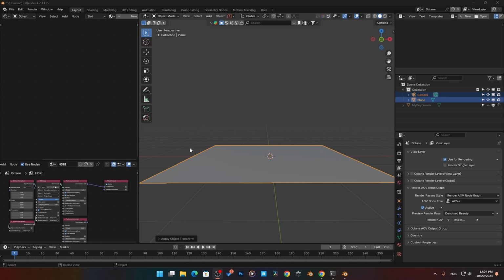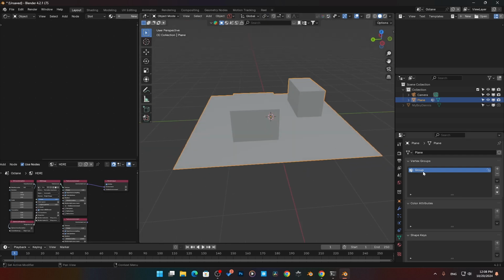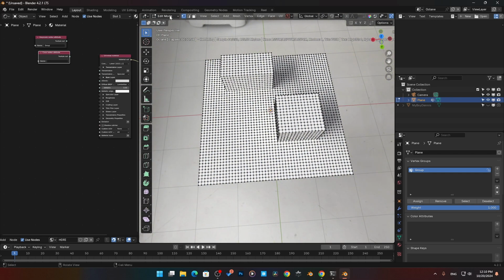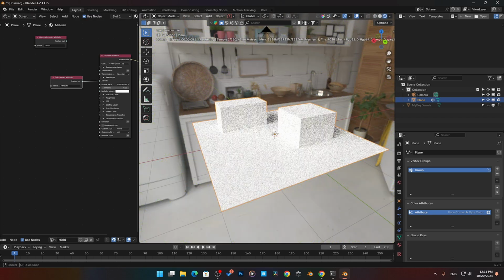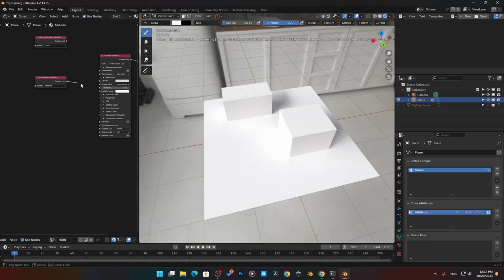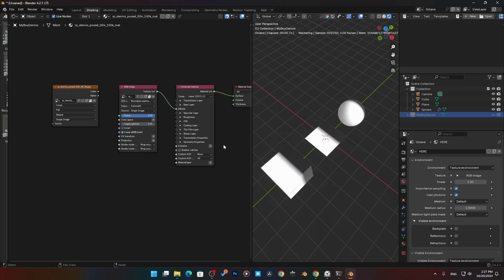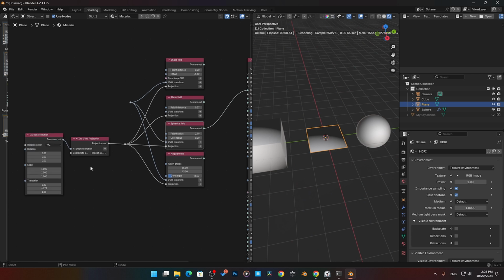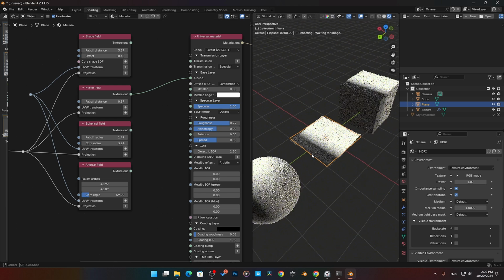FREE Octane Blender Guide Ep19: Vertex Attribute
00:00 - Start
00:17 - Vertex Attribute
05:59 - Fields
06:16 - Planer field
07:15 - Spherical field
07:58 - Angular field
08:18 - Shape field